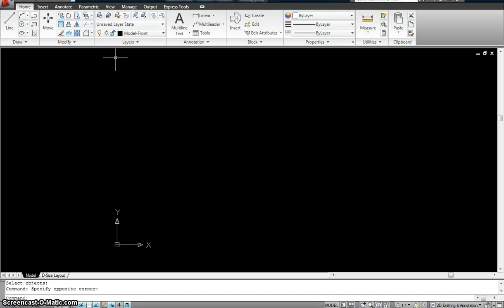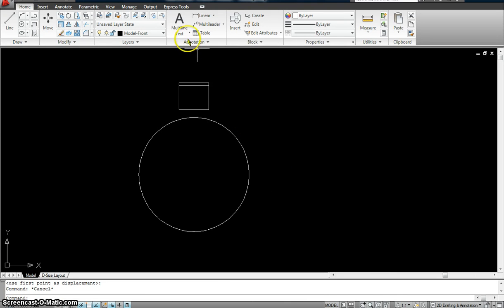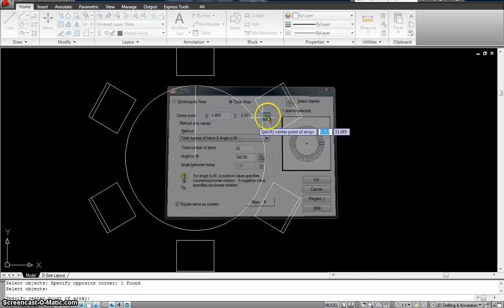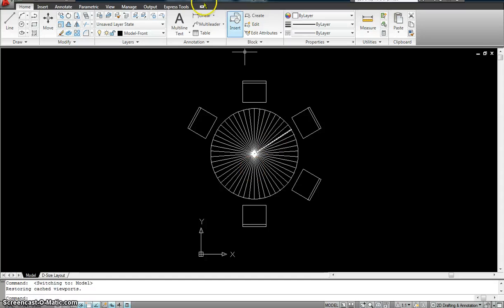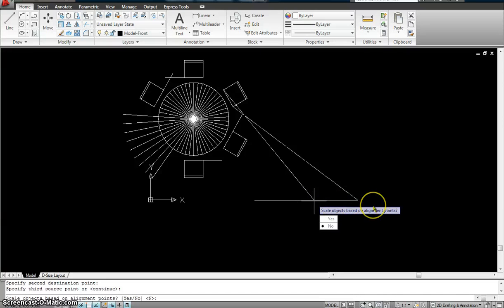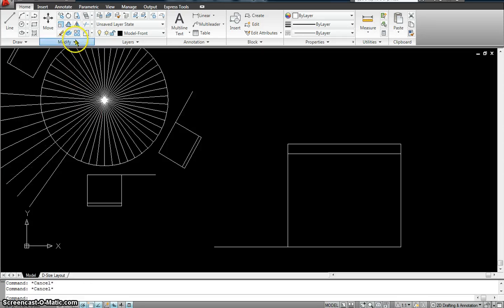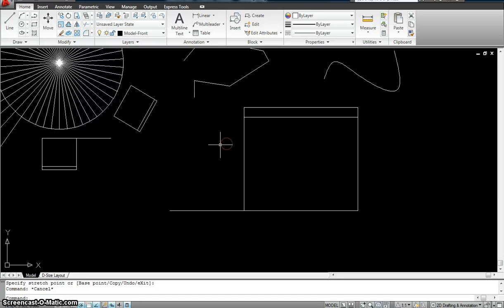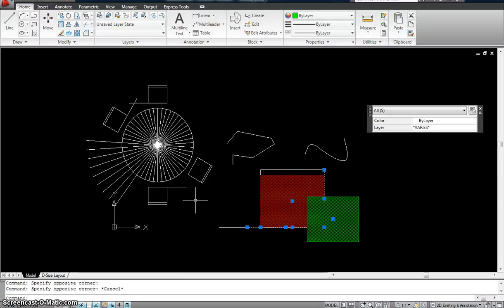Autocad Advanced editing techniques- Part 3.mp4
MOCORO MOVE/COPY/ROTAT
E
Copy move and rotate an object with one command
O OFFSET Offset an object by distance
RO ROTATE Rotate an object
S STRETCH Stretch an object
SC SCALE Scale an object
TR TRIM Trim objects
X EXPLODE Explode single entity to component parts